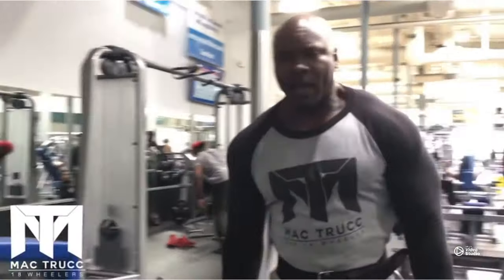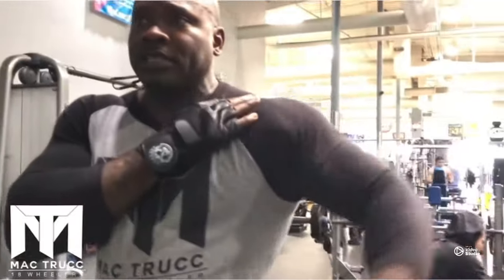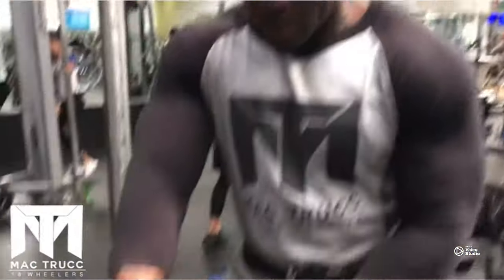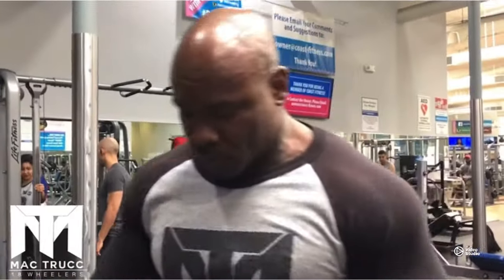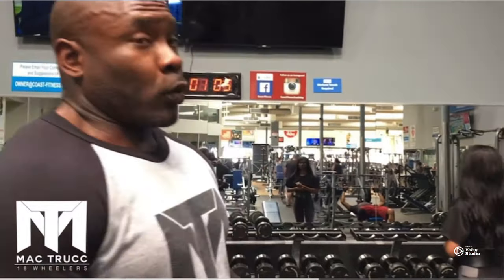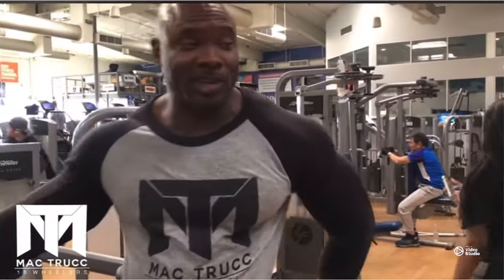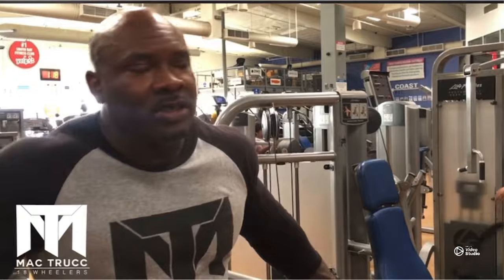How To Build ￼Boulder Shoulders With My Beautiful BFFFF